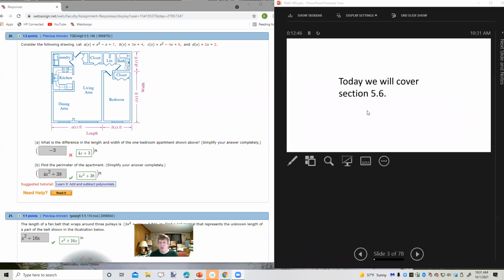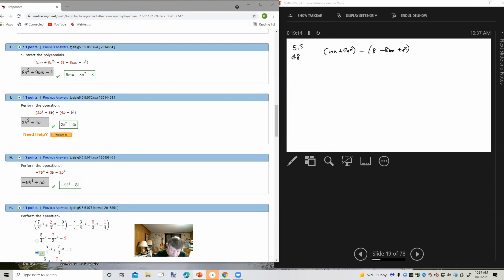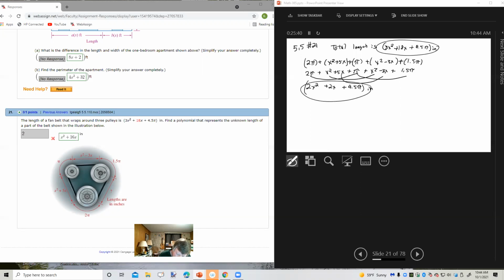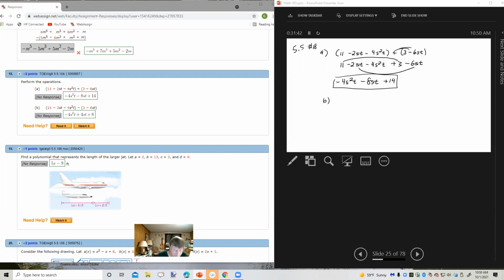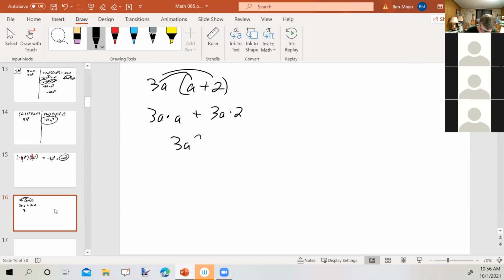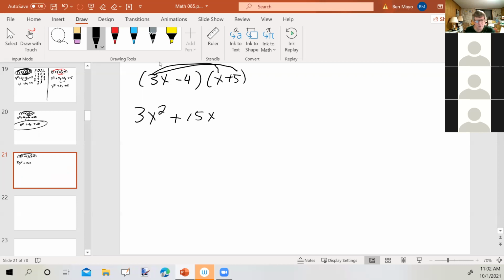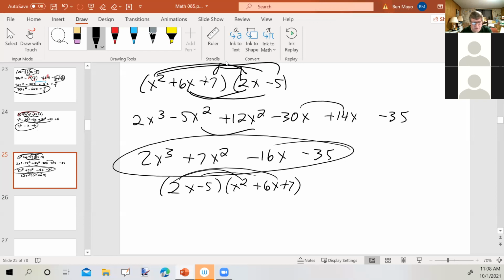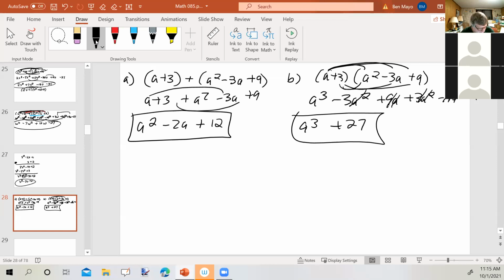Math 093 Fall 2021 Section 5.6